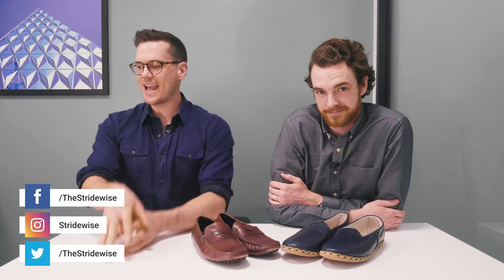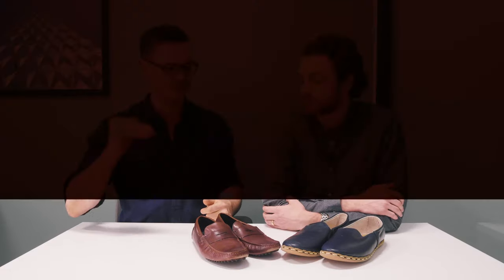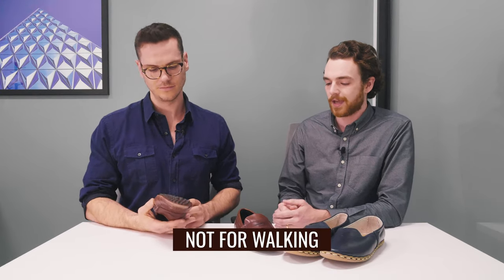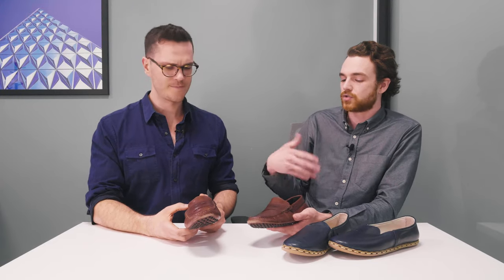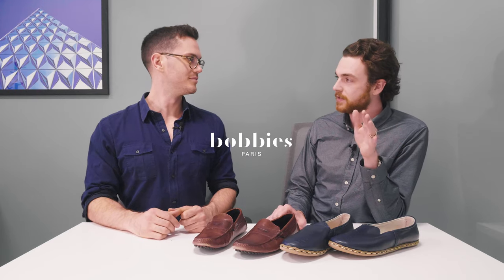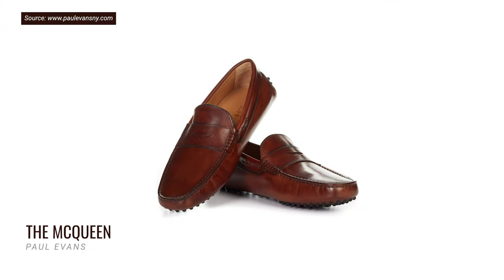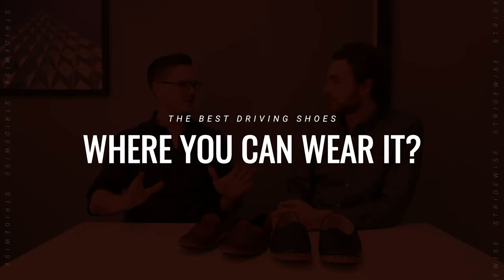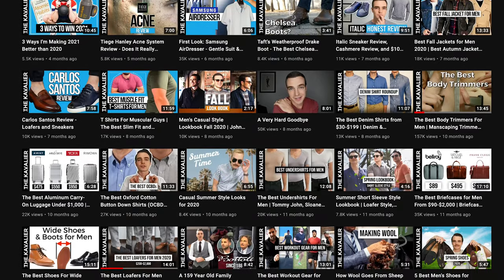The 6 Best Leather Driving Shoes for Men (ft. @The_Kavalier !)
Jon at  @The Kavalier  stopped by the channel to break down everything you want to know about driving shoes: what they are, their pros and cons, and the best brands you need to know about.

00:00 Who's Jon Shanahan?
01:12 What's a driving shoe?
04:39 Cole Haan driving shoe
05:10 Minnetonka driving shoe
05:43 Bobbie's driving shoe
05:58 Sabah
06:48 Tod's driving shoe
07:09 Paul Evans' driving shoe
07:33 Aurelien driving shoe
07:50 What's in a driving shoe's sole?
08:24 Where can you wear a driving shoe?